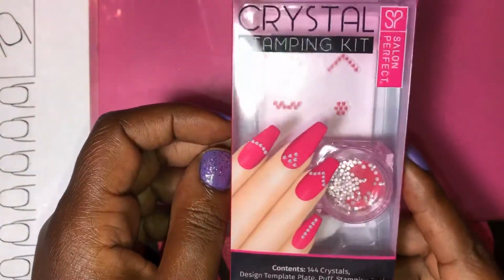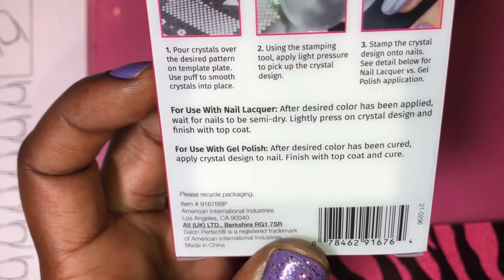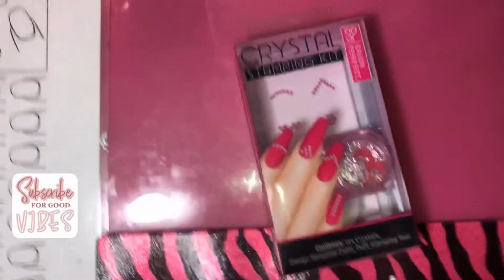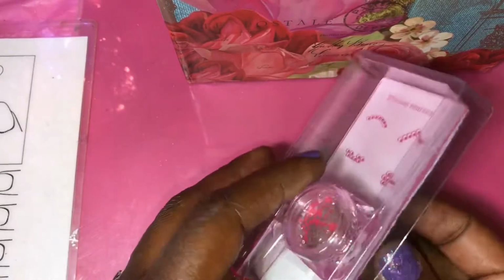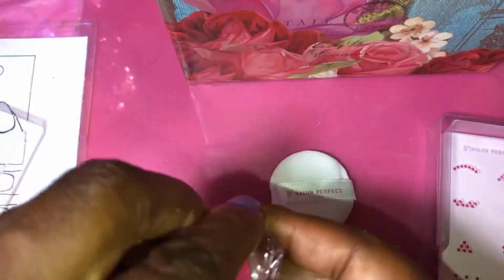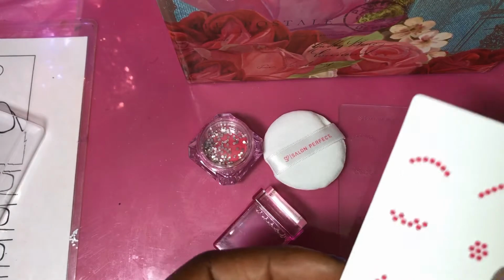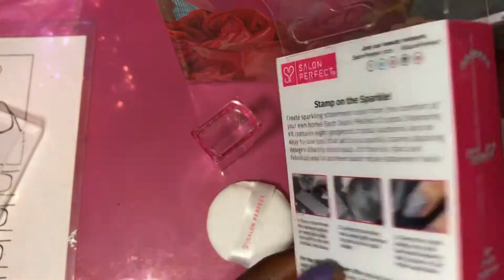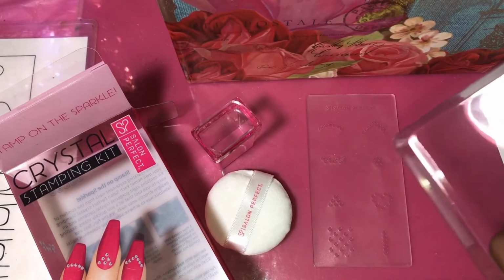Opening New CRYSTAL STAMPING KIT By SALON PERFECT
Pinterest,Twitter@Luv Nails Nicole